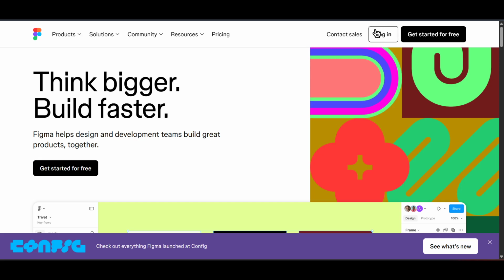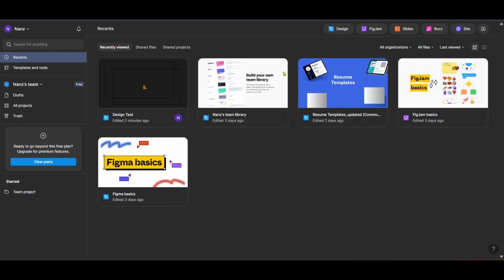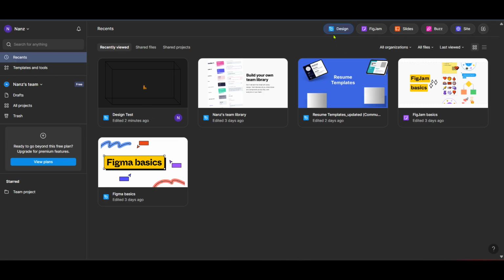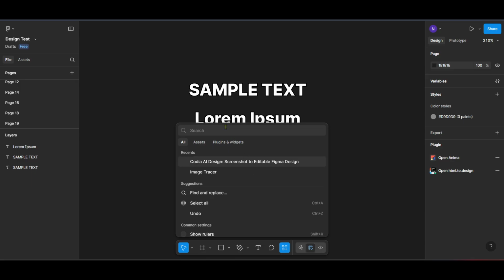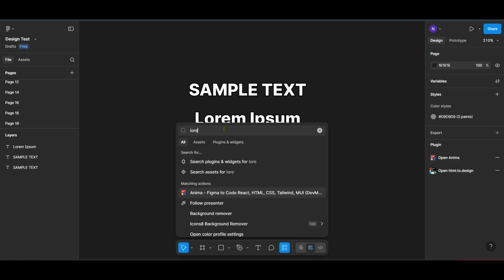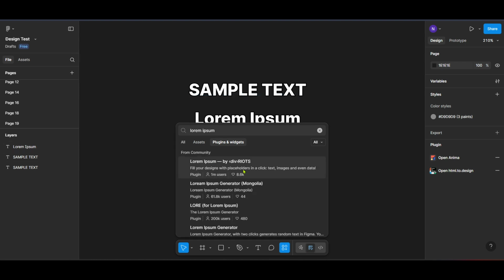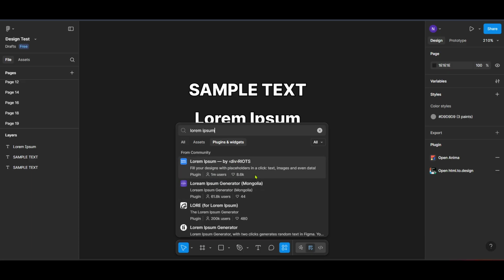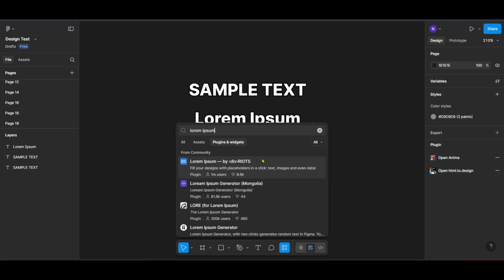How To Add Lorem Ipsum Text In Figma (Full 2025 Guide)